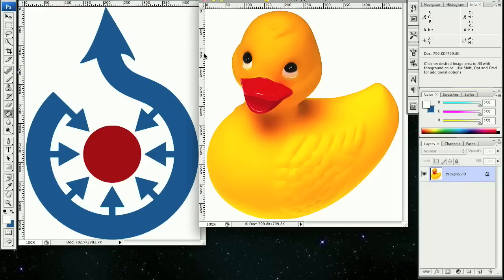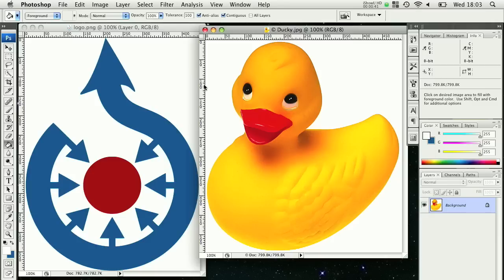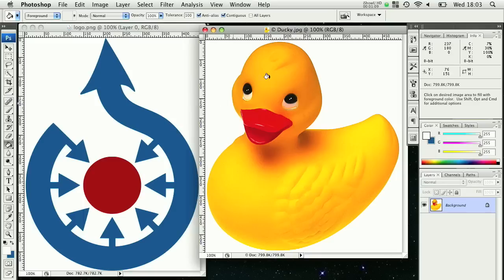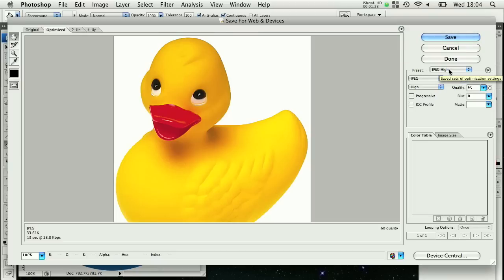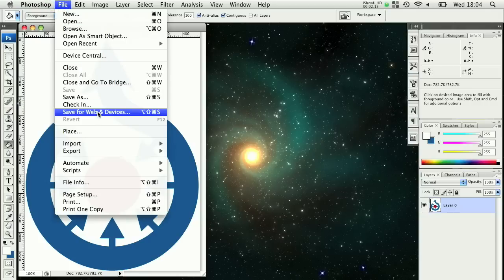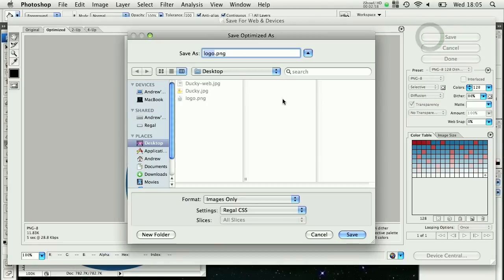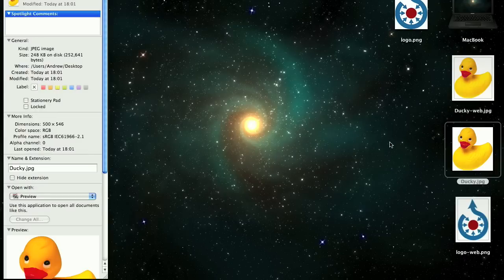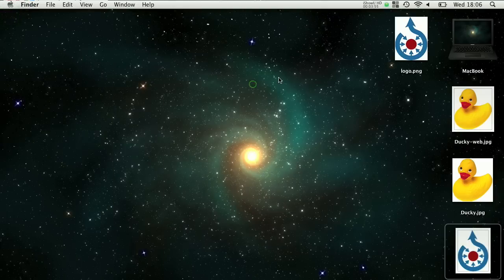How and Why to Save For Web in Photoshop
Using the 'Save for Web and Devices' option in Adobe Photoshop is a very simple, but very important, way for web designers to greatly reduce the file size of their images. Following this simple practice will help your websites load much faster, and encourage a longer stay on your site. Andrew Martin is the Creative Director of Regal Creative, a Milwaukee web design, graphic design, and search engine optimization firm.